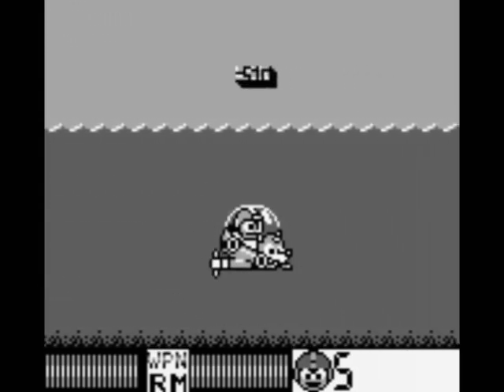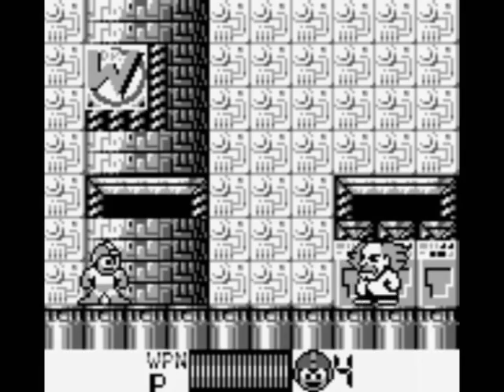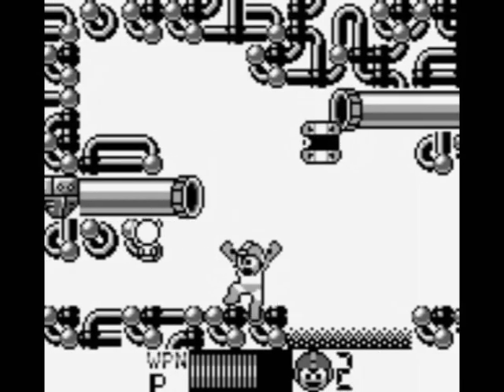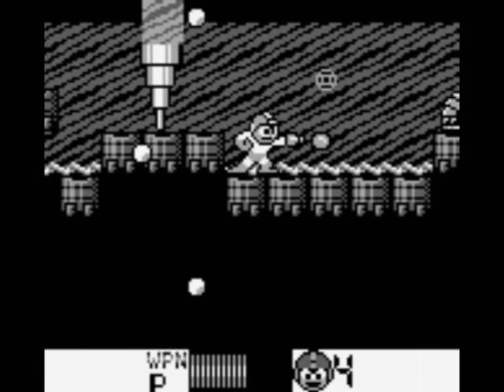Video Game Take-Out Episode 33: Mega Man II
As a follow up to the last episode, this episode is all about Mega Man II for the Gameboy.